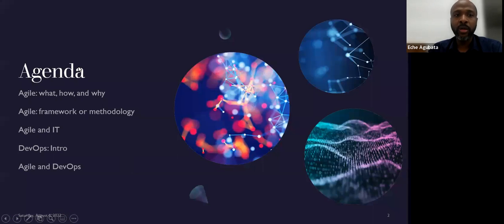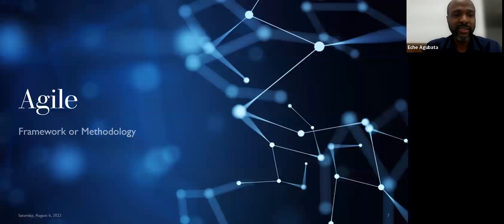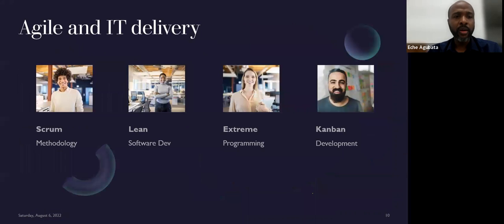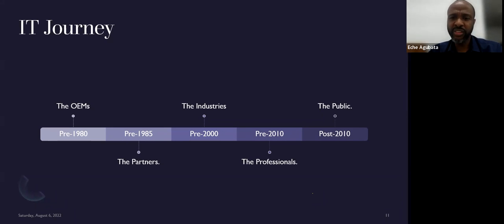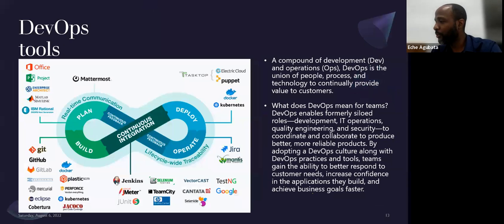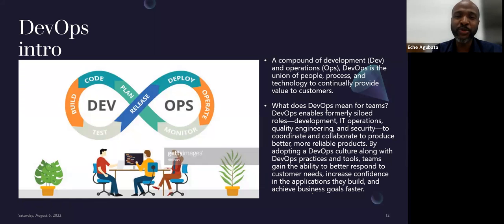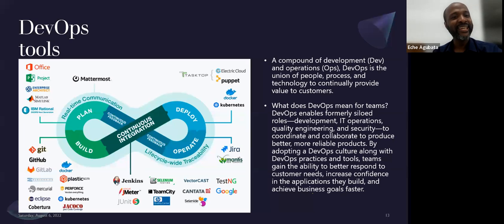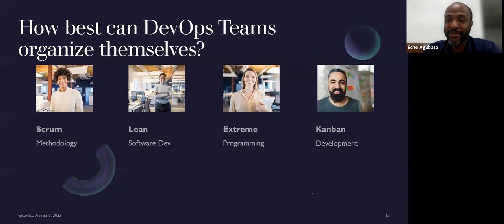Agile Methodology in the Modern WorkSpace by Echezona Agubata (6th August 2022)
A platform in Nigeria to mentor the next generation DevOps Practitioners (daas.ng)